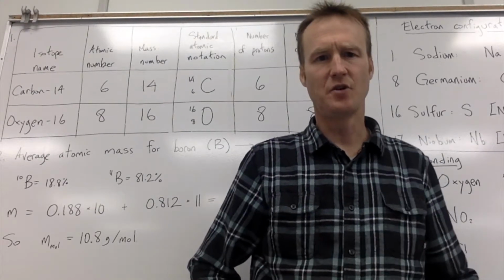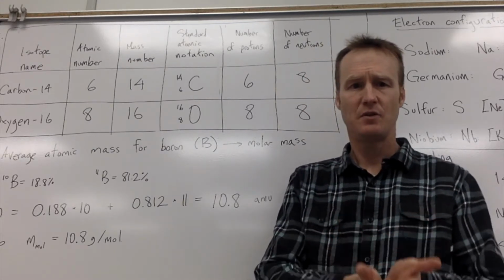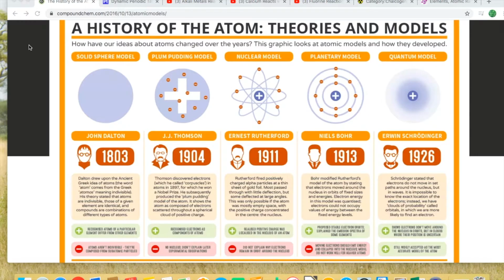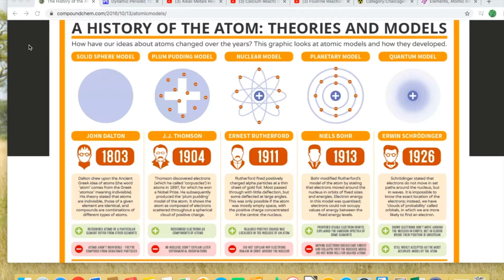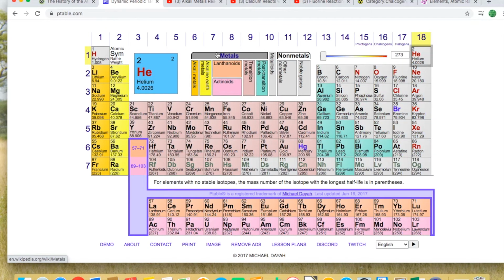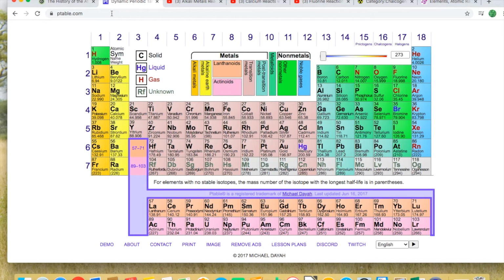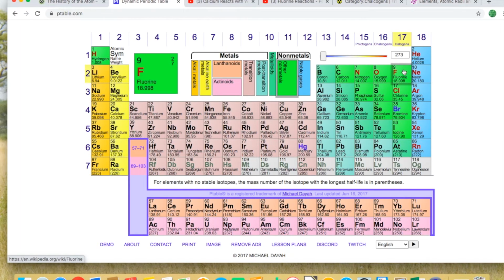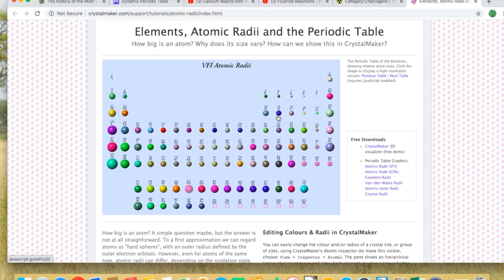Chemistry 11 Unit 8 Lesson 1 the Periodic Table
I take you on a tour of some key patterns of the periodic table.  Use this video to help with the assignment for Lesson 1 of Unit 8: the Periodic Table.